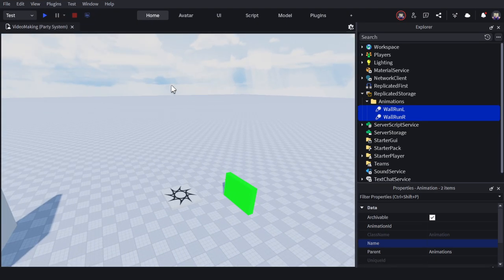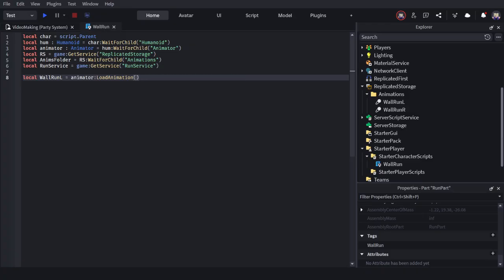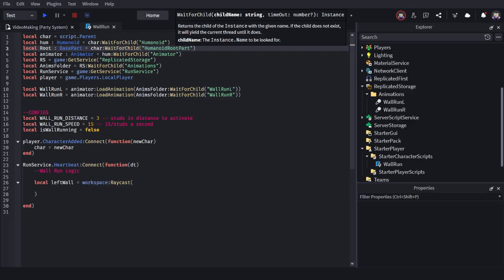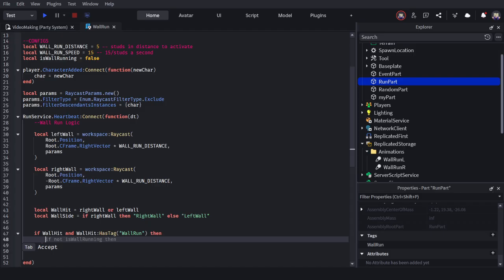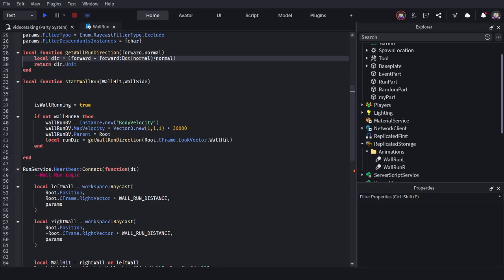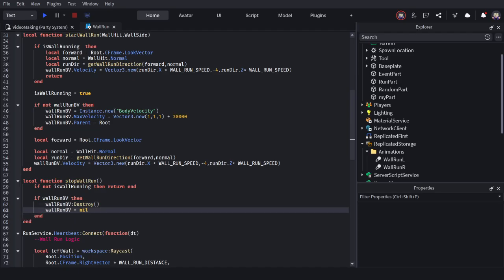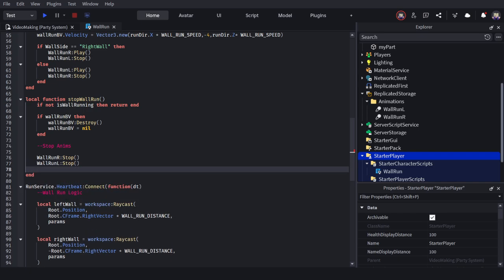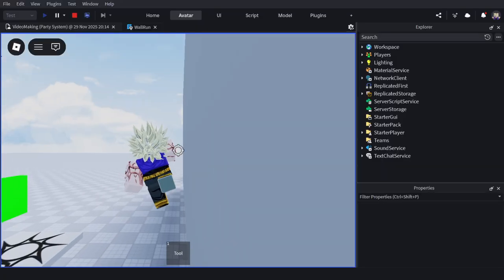The Best Customizable Wall-Run System For YOUR GAME in roblox studio! (In-Depth Tutorial)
In todays video, we use Advanced Concepts such as The dot product of two vectors to get an accurate depiction of the direction we need to run across for this Wall Run System, this system is easy, customizable, and Hopefully helpful to your scripting journey.